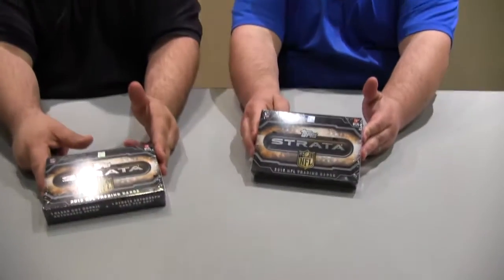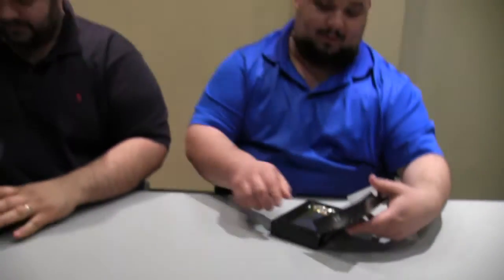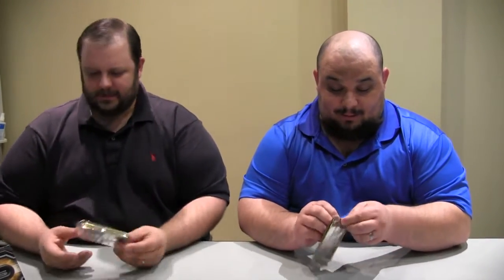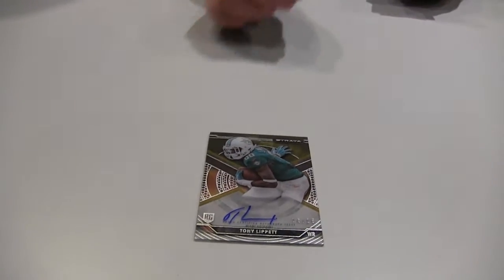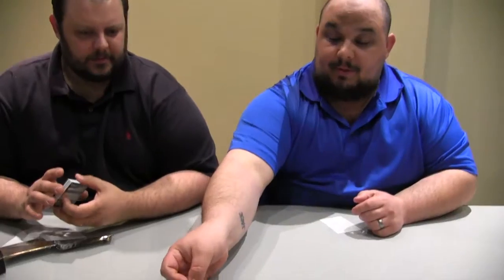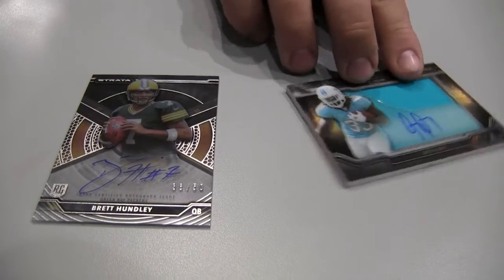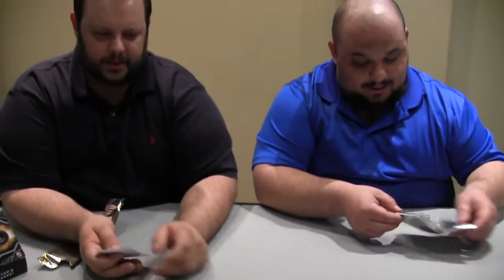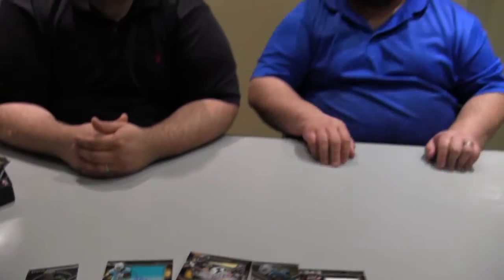Box Busters: 2015 Topps Strata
Join Beckett Football’s Justin Grunert and Eric Norton as they rip into a box of 2015 Topps Strata Football in this latest edition of Box Busters. What will they find inside? Watch and find out …